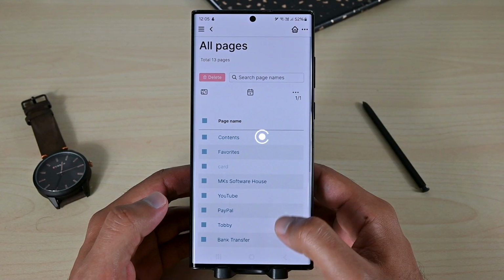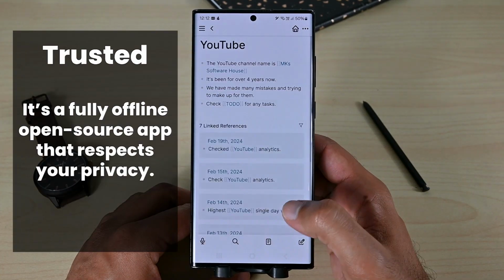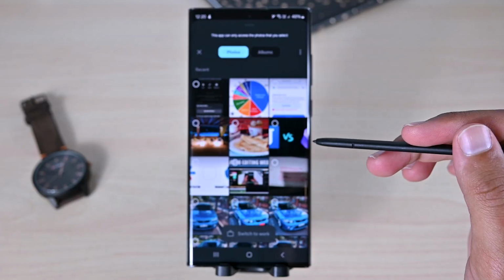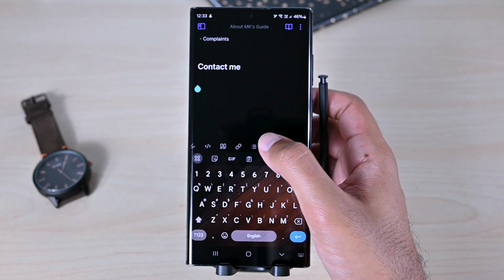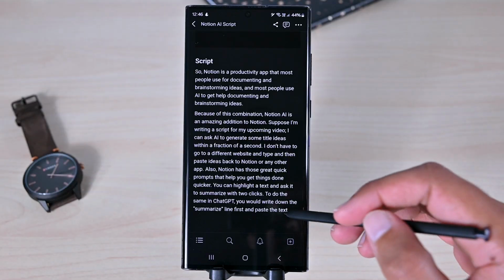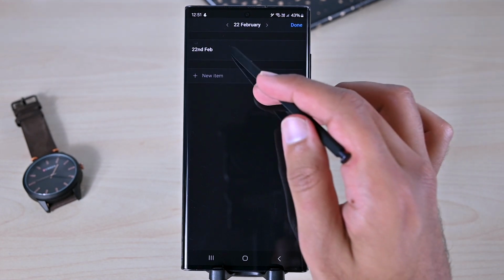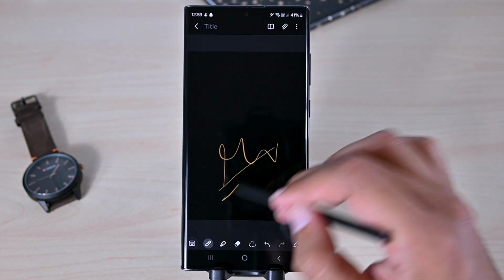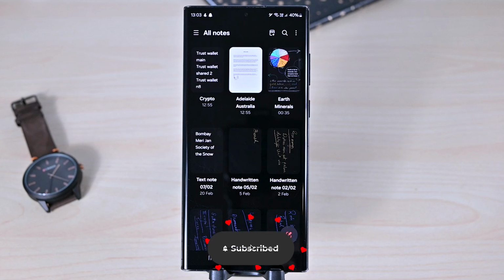5 Best Note Taking Apps for Android (2024)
Note-taking has come a long way. From OneNote to Notion, we have hundreds of apps on Google Play.

However, these five made the list of best note taking apps for Android. I hope you like them.

Each app is picked for its features, cost, and trust.

Timeline
0:00 Intro
0:10 Logseq
1:11 Google Keep
2:02 Obsidian
2:57 Notion
4:13 Samsung Notes
5:05 Outro